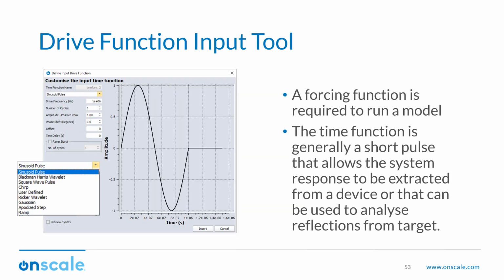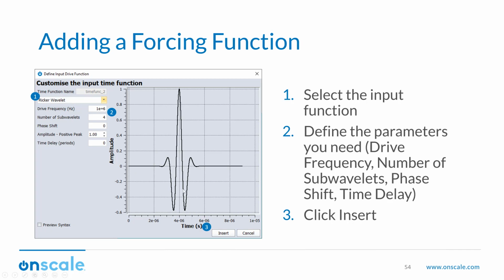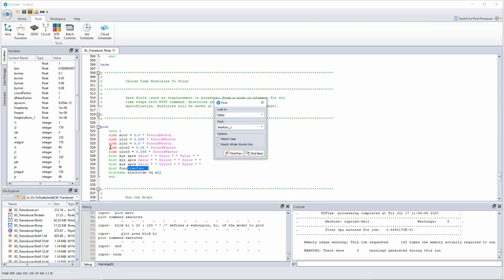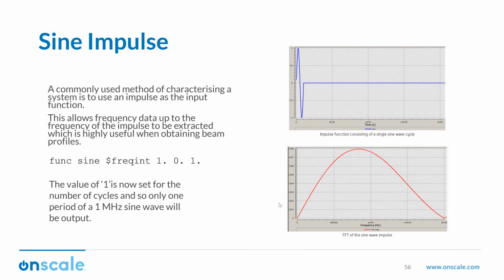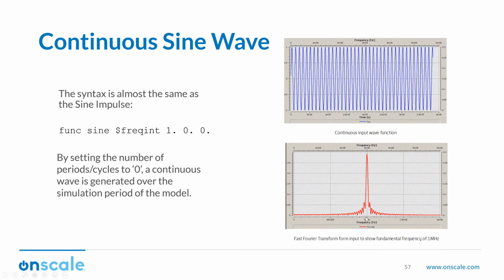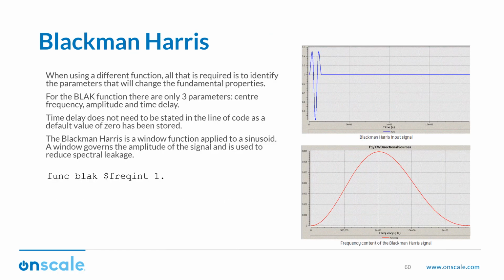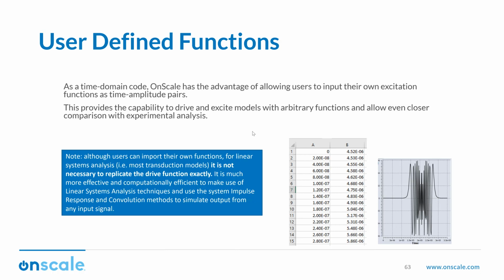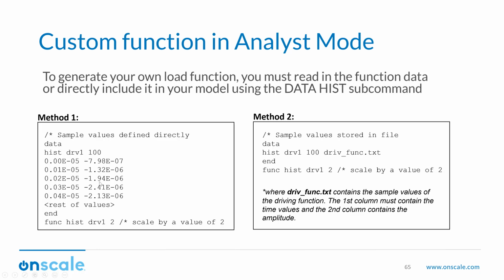[OnScale Analyst 101] Setting Drive Functions in Time and Frequency- Part 8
This is a series of videos focused on understanding how to work with OnScale Analyst mode.

In this video, you will learn everything you need to know about drive functions!

What you will learn in this video:
00:00 - Drive Functions in OnScale
00:34 - The Drive Function input Tool
03:10 - How to Assign a drive function
03:47 - Analyst Code Syntax of Drive Functions
04:45 - Demonstration in OnScale Analyst
09:18 - Sine Impulse Drive Function
10:04 - How to get the FFT of a Time Drive Function
11:58 - Examples of Drive functions (Continuous Sine, Chirp...)
17:28 - User Defined Drive Functions